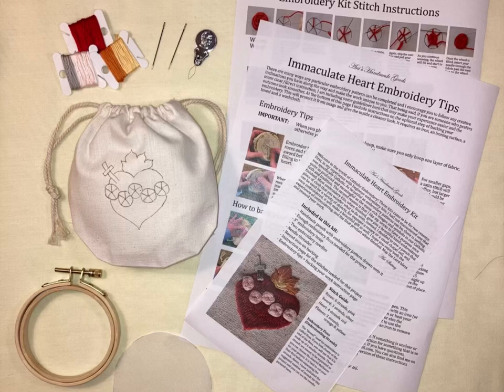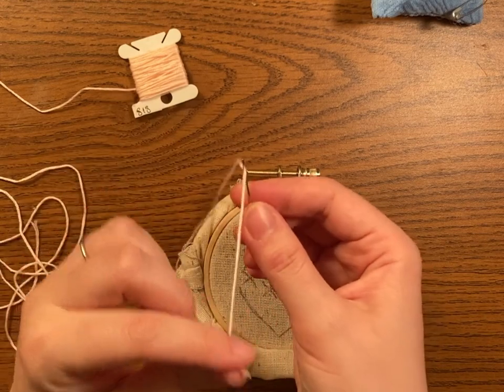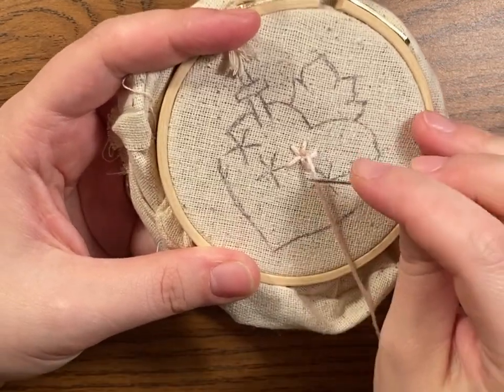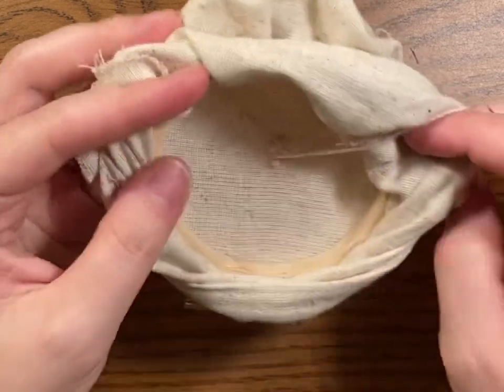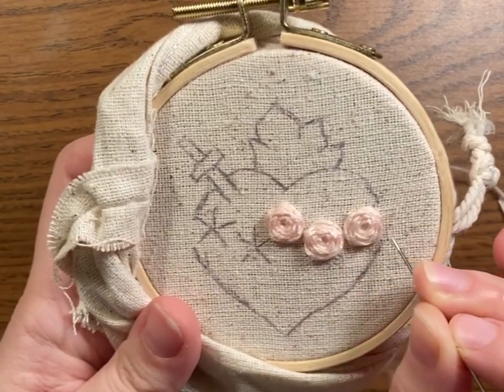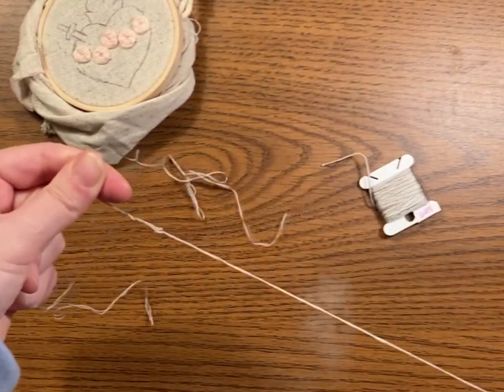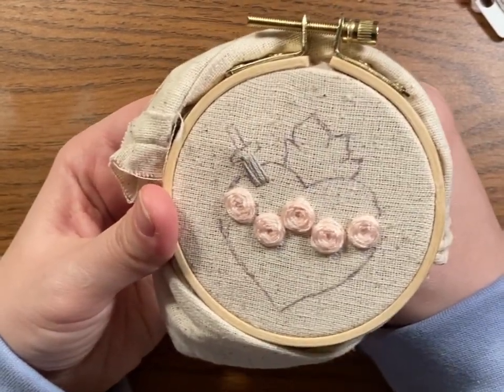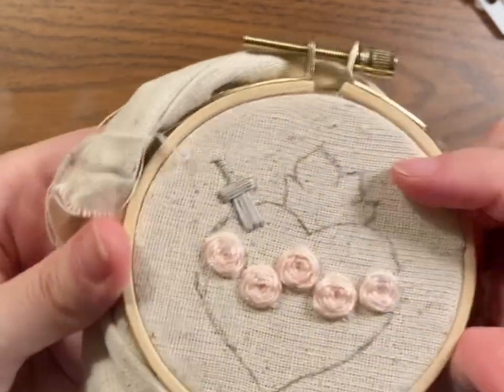Catholic Embroidery Kit Instructions (Immaculate Heart of Mary) - Part 1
Learn to embroider the Immaculate Heart of Mary. All of the materials used in this video can be found in my embroidery kit linked below.

This is Part 1 which includes the following instructions:

0:00 Introduction
0:34 Preparing your Hoop
2:50 Preparing your Floss, Threading/Knotting your Needle
4:25 Embroidering the Roses (Woven Wheel Stitch)
11:08 Tieing off your Floss at the Back
13:11 Finishing off the Roses
13:35 Separating Floss into Strands
15:57 Embroidering the Sword (Satin Stitch)

I am slowly working on Part 2 which will include filling the heart, embroidering the flames, and backing your hoop. If you have worked through this part and you are ready for the rest of the instructions please let me know and I will try to move it up on my priorities list! If no one is interested then I will take my time.

Here is where you can purchase the Immaculate Heart of Mary Embroidery Kit or one of the other designs:

Please let me know if you have any questions and may the Lord reward your work.

- Ani Slattery